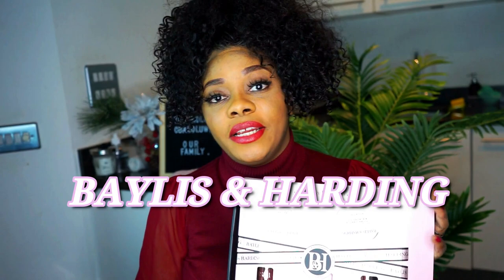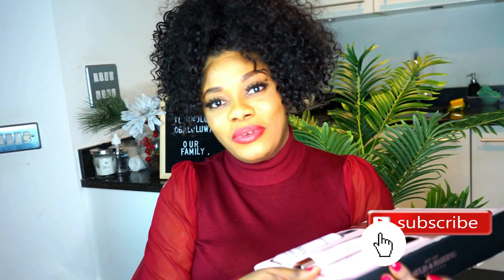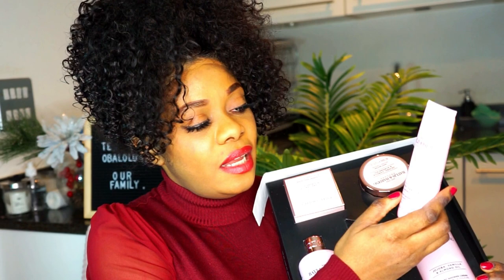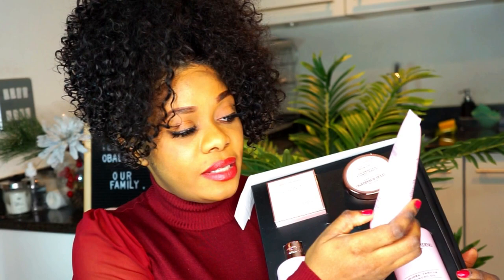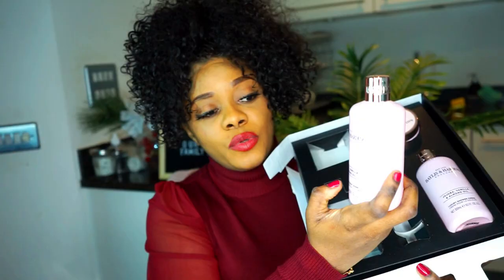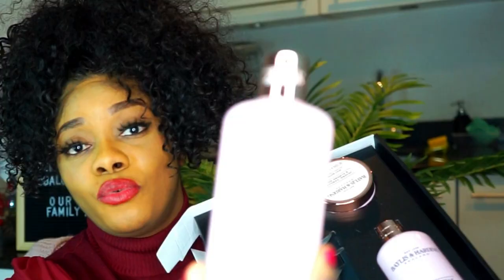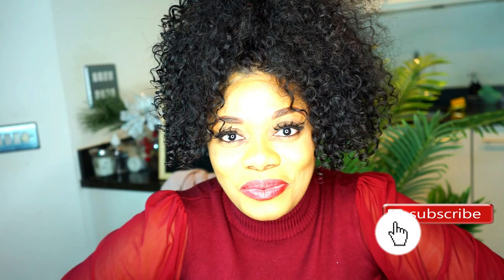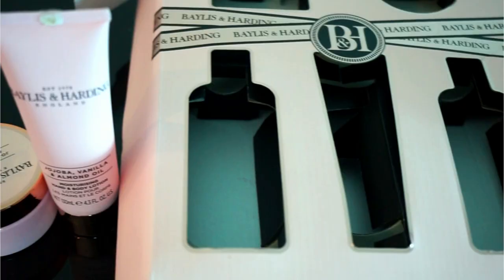Baylis & Harding Jojoba, Vanilla & Almond Oil 5 Piece Giftset. (Unbox)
Hey Beauties, Unbox Baylis and Harding England with me. I hope you enjoy!

This gift provides everything you need to create the perfect pampering experinece. Set includes 300ml Body Wash, 300ml Shower Crème, 150g Soap, 130ml Hand & Body Lotion and 100ml Body Butter.

Stunning gift set contains 300ml Body Wash, 300ml Shower Crème and 150g Soap to gently cleanse and refresh
Contains 130ml Hand & Body Lotion and a 100ml Body Butter to nourish
 the skin
Provides all you need for a pampering treat
Baylis & Harding's most indulgent fragrance
Suitable for Vegans

Join my Facebook page on Facebook - Tokunbo Latona